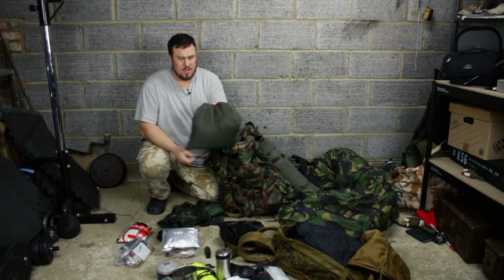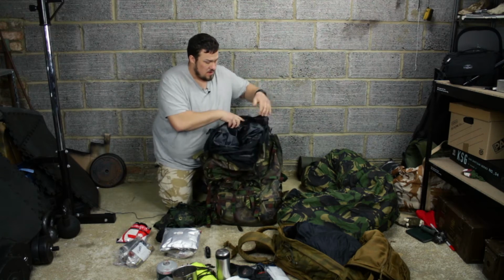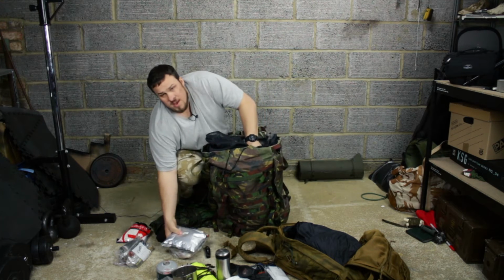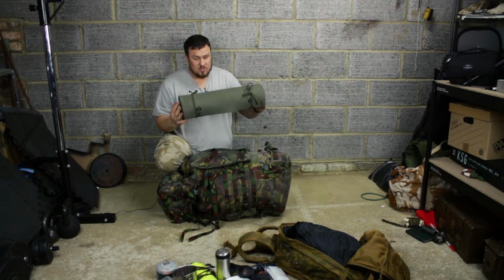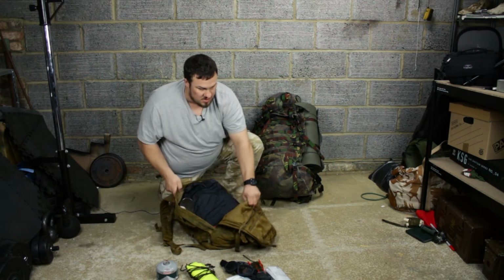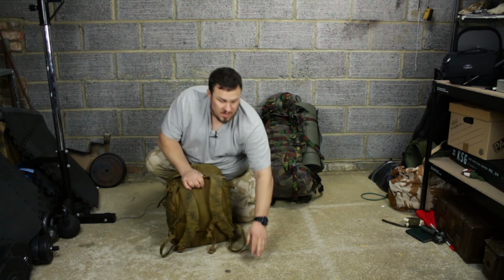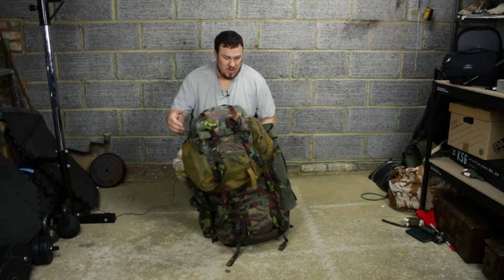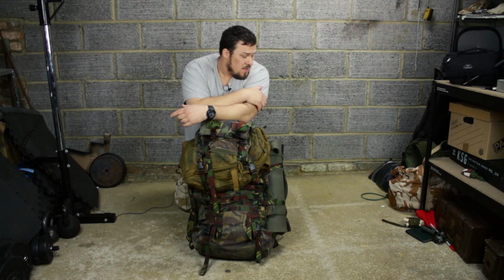24hr MilSim Kit List: Part 2, Packing | Templar Airsoft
Bivvy Bag

Dry Bags

Gas Cooker

Metal Mug

Jet Boil

Ration Food

Softie Jacket

5.11 Rush 24

Video edited using Adobe Premiere Video Editing Software